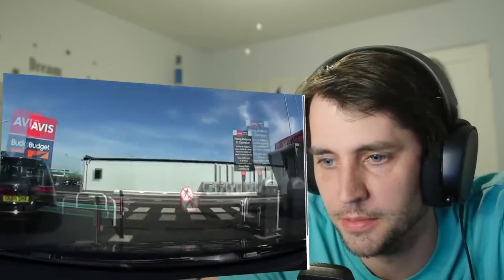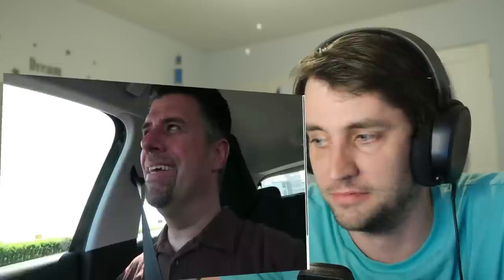American reacts to driving on the LEFT SIDE in Europe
Got a video request? Fill out this form!